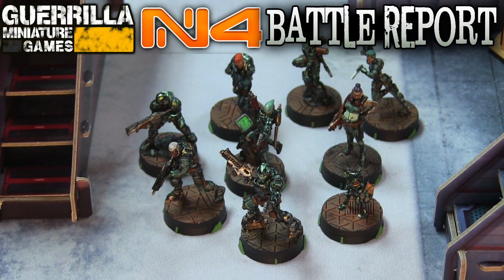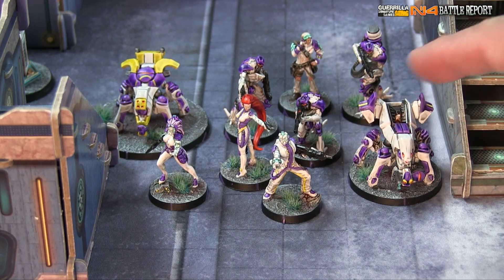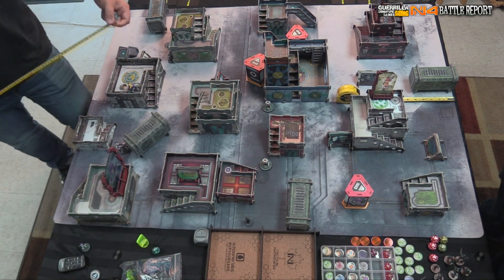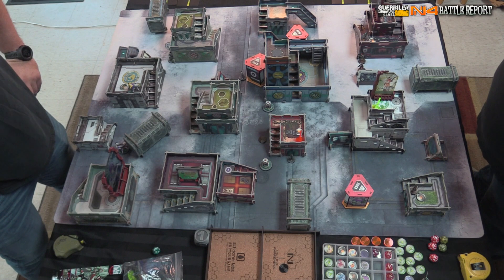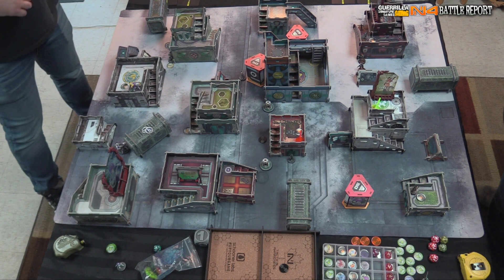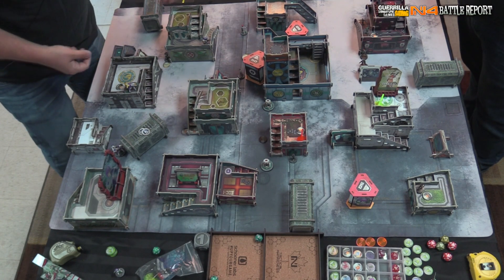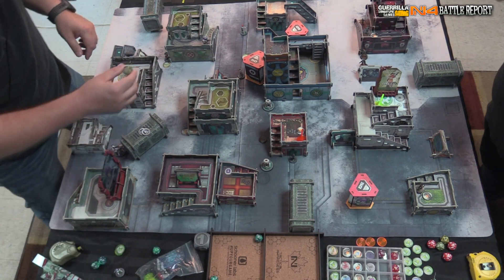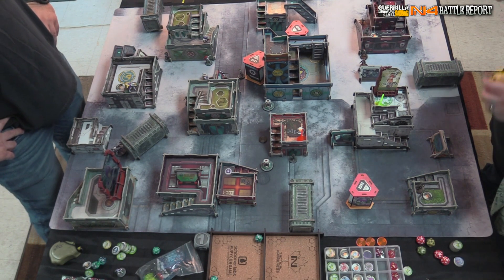Infinity (ITS 15) Battle Report - Corregidor vs. OSSS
Colin is here all the way from Vancouver, British Columbia for his second ever game of Infinity! We throw down Supplies in a new format with his Corregidor facing down against my OSSS!

Intro and Outro music used via Creative Commons "Benji" by Dyalla